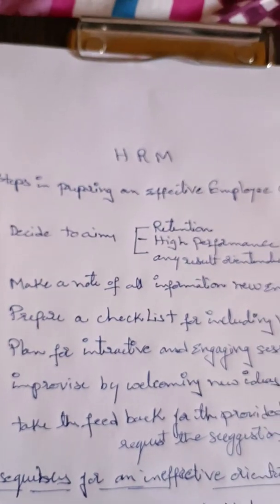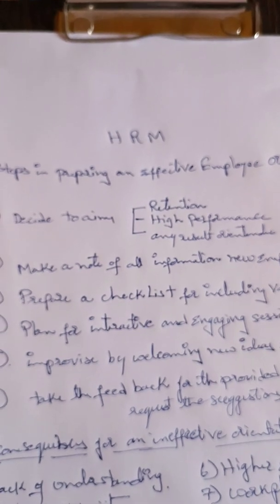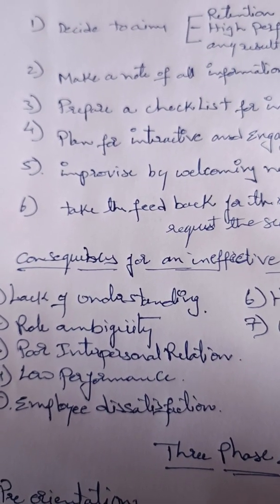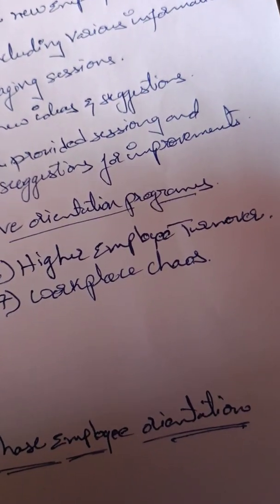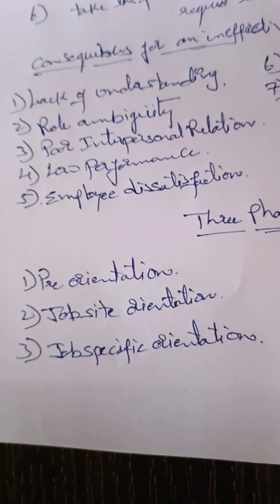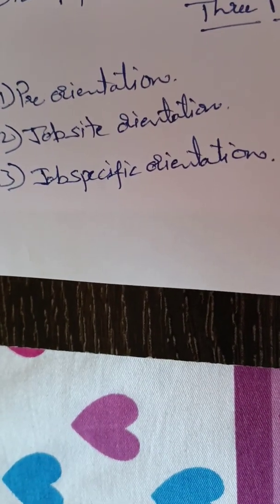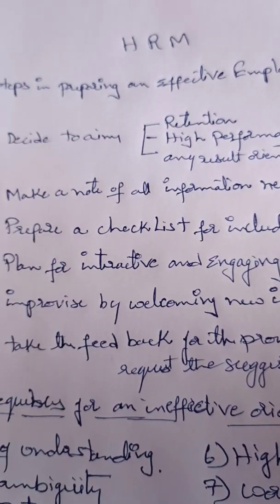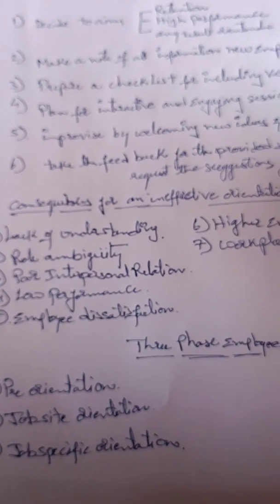BBA 2year - HRM - 28/1/22